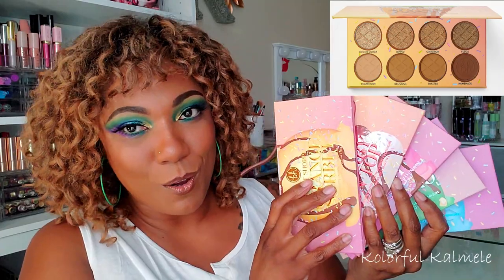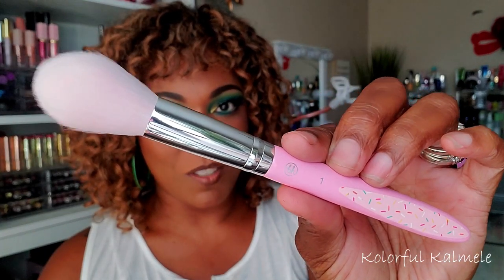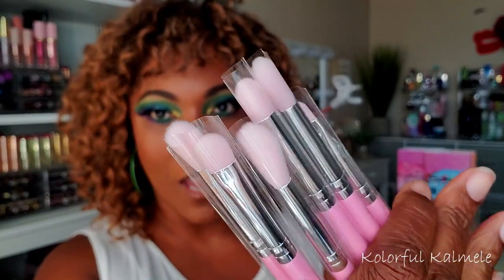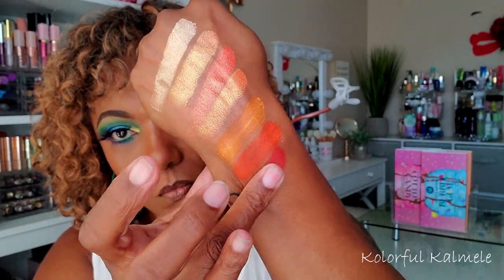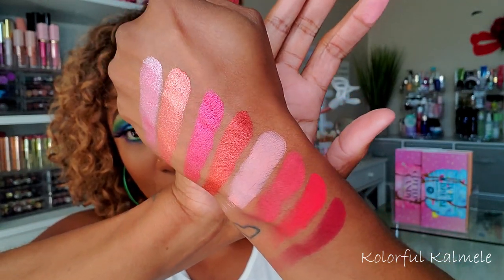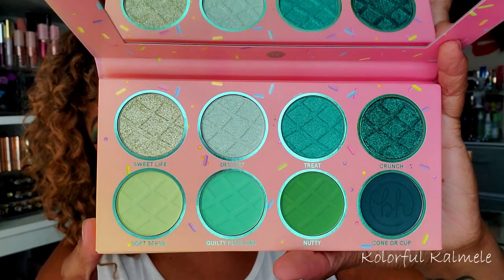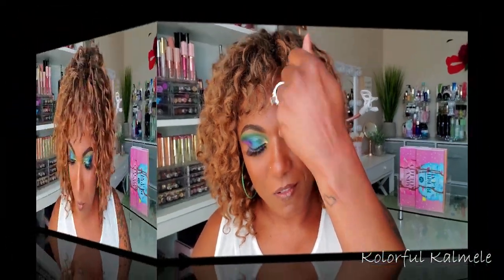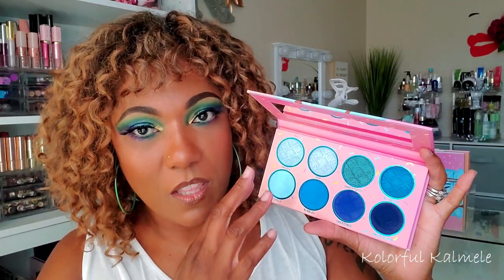BH Cosmetics Sweet Shoppe Palettes SWATCH PARTY!!!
Hi Guys!!

Thank you for stopping by to check out my video swatching the new BH Cosmetics Sweet Shoppe palettes!!  These are just my thoughts and first impressions.

Mail:
Kolorful Kalmele
5198 Arlington Ave #363